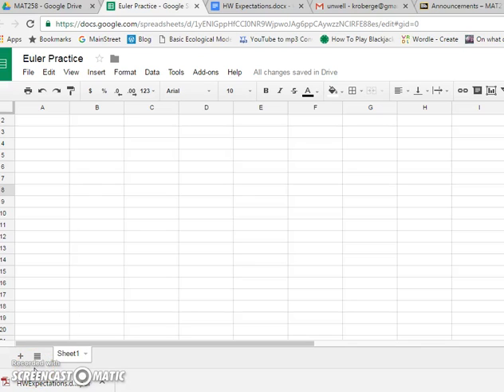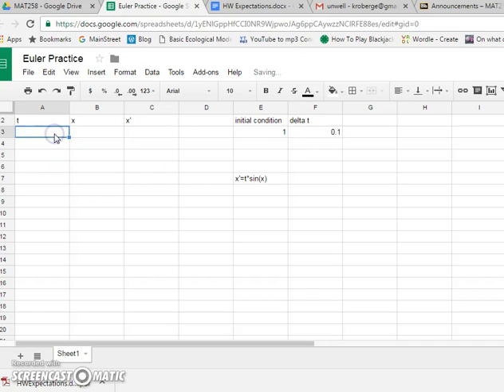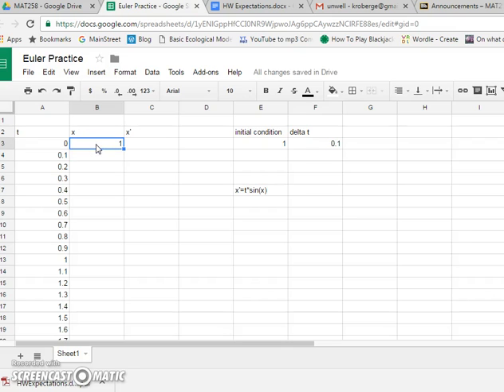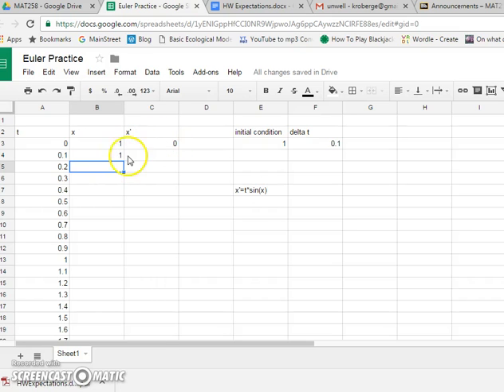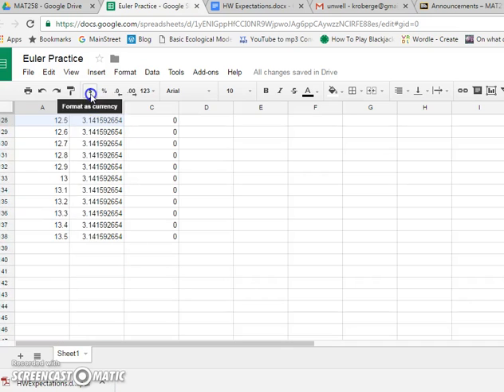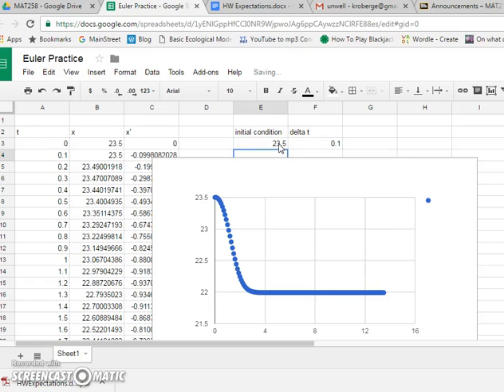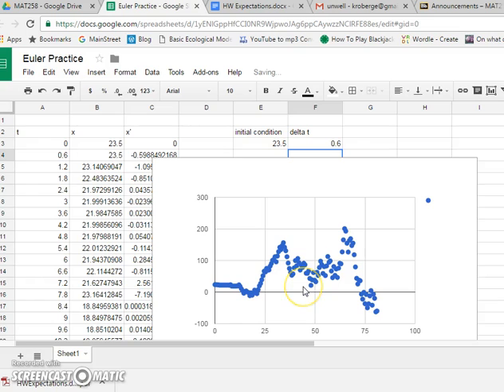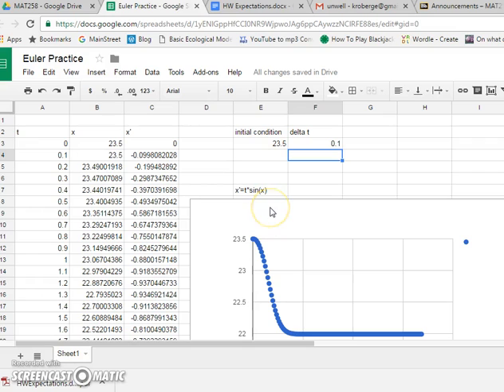Euler method with Google Sheets Example 1